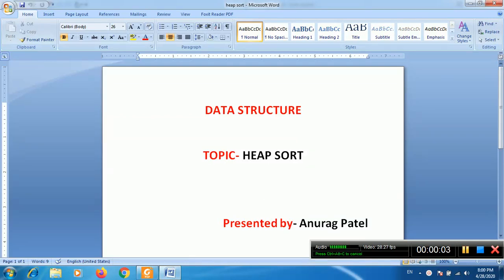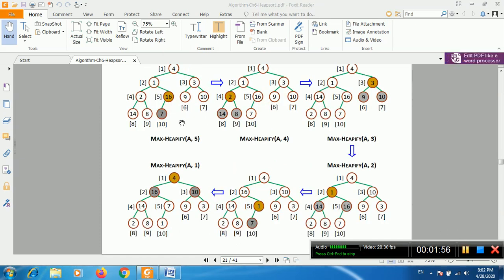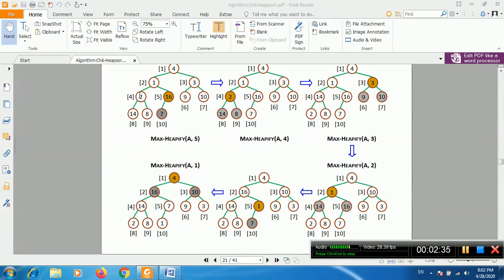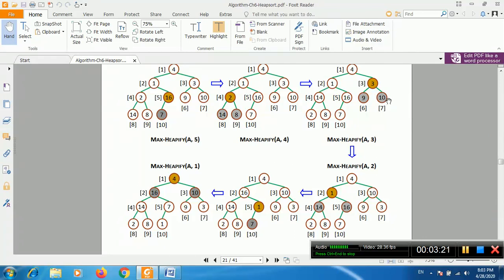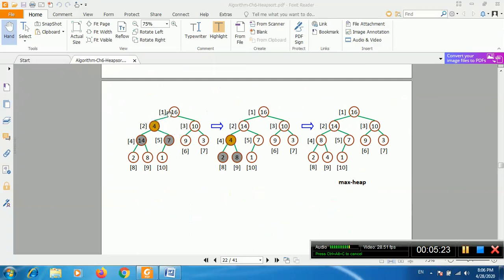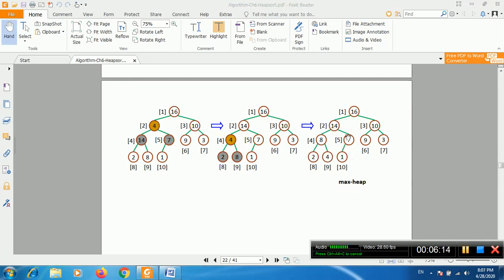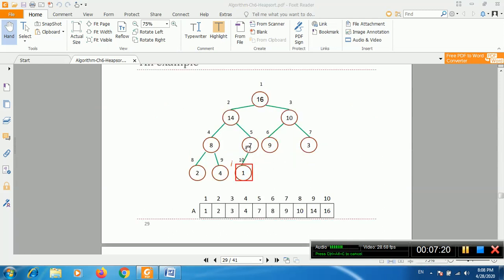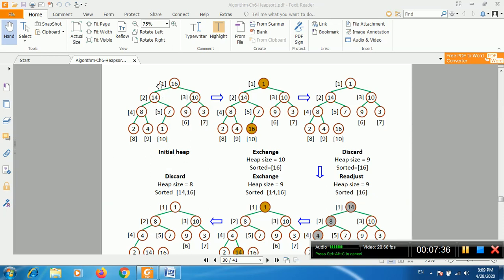Heap sort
Heap sort in Data structure